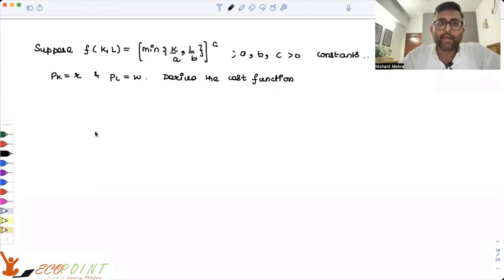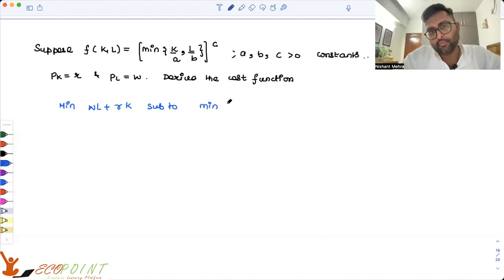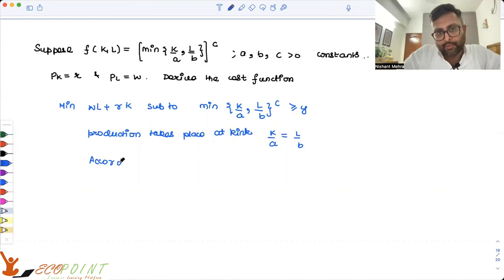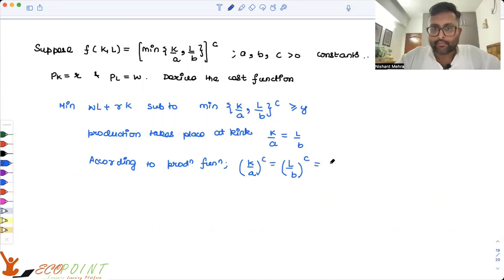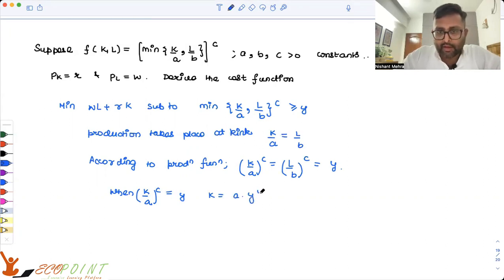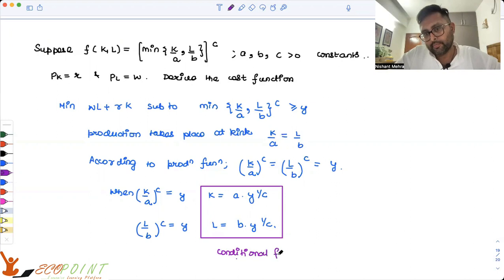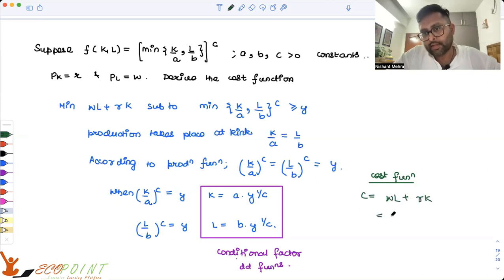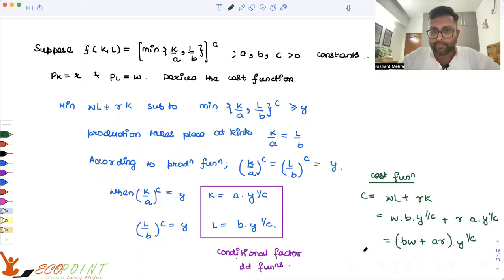Cost function from production function |CUET PG Economics Entrance | CUET MA Economics Entrance|Q57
In this MCQ, we are deriving cost function from the production function, with the help of numerical example.This is a practice MCQ for CUET PG Economics.  This is also useful for those who are preparing for Indian economic services and UGC NET Economics. Please solve it and let us know your answer in a comment.

1) Basics of MA Economics Entrance Exam (DSE/ISI/JNU/IGIDR/MSE)
2) Semester Exam, Economics H
3) UGC Net Economics
4) Indian Economic Services